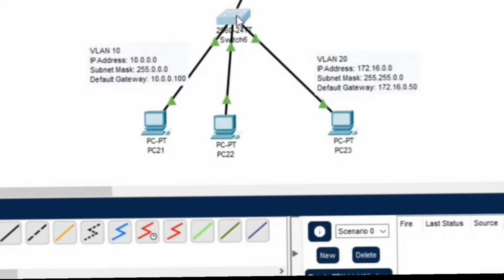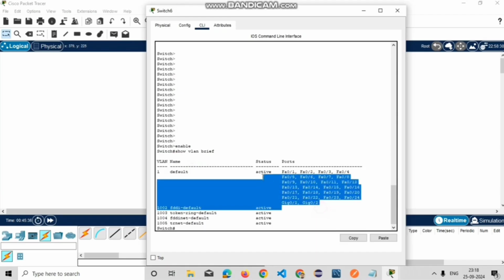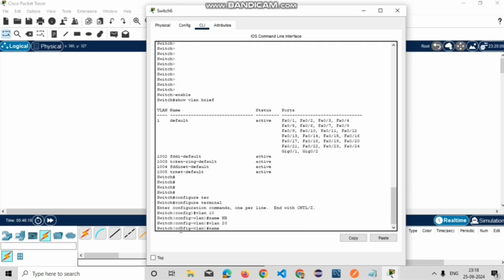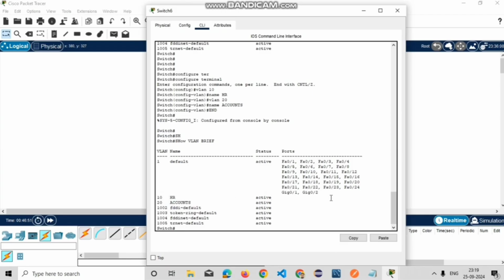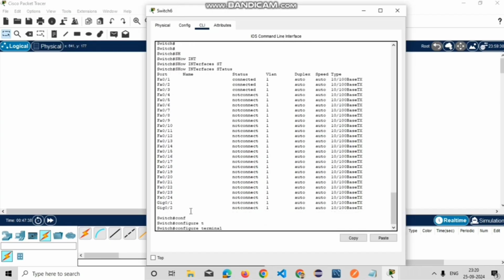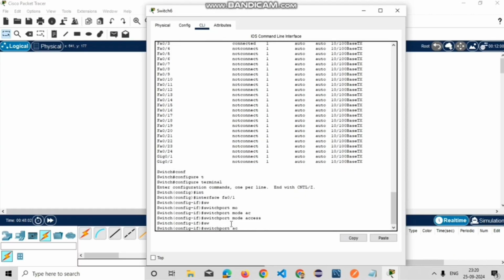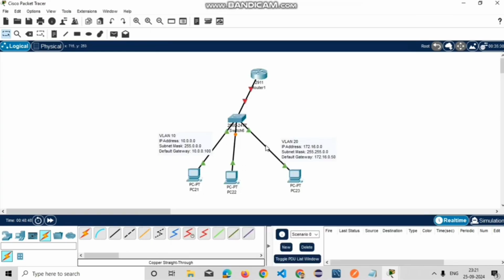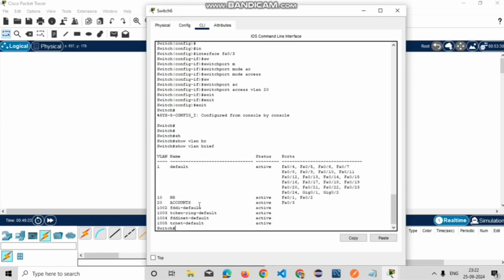how to create vlan and assign ports | assign port to vlan cisco